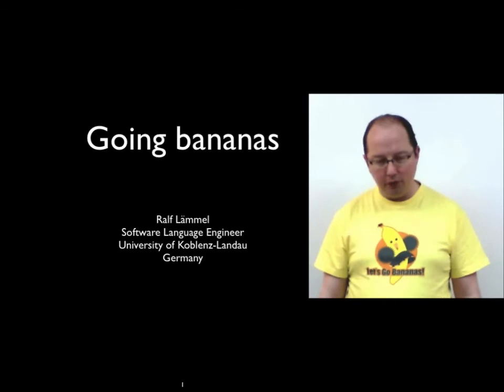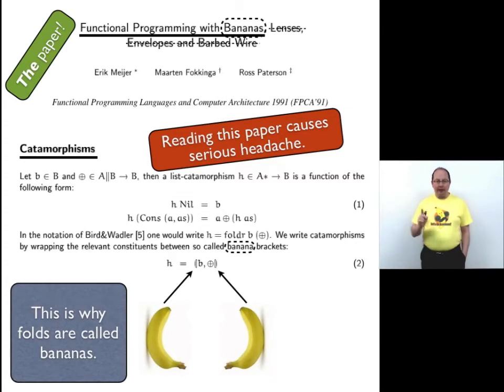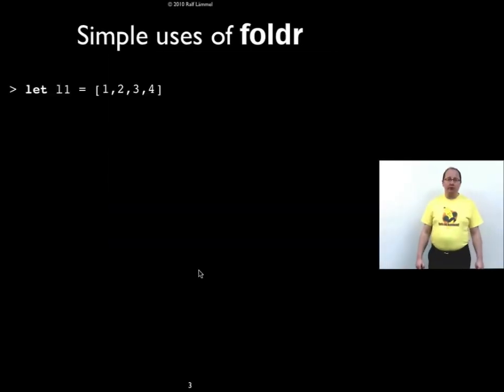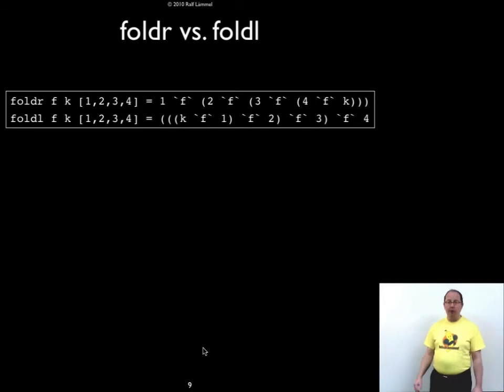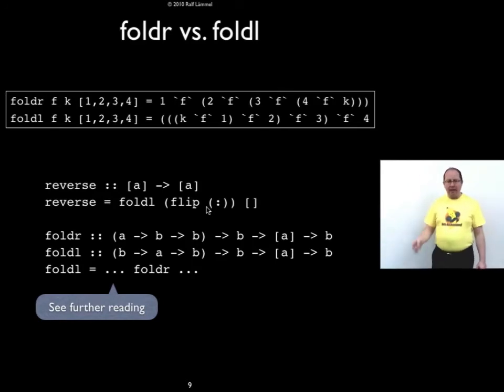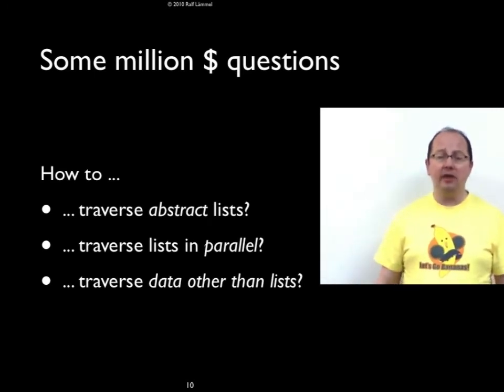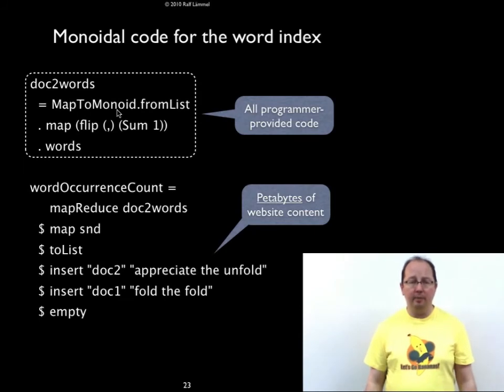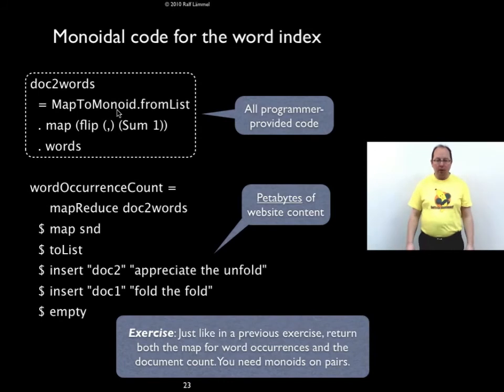C9 Lectures: Dr. Ralf Lämmel - Going Bananas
Dr. Ralf Lämmel returns for an exploration of folds, aka bananas. This is lecture 5 in his C9 Lecture series  covering advanced functional programming topics. Welcome back, Ralf! We're so happy to have you here!

Why bananas, Ralf?

Banana is functional programming slang for "fold"—an application of the catamorphic recursion scheme most widely known in the higher-order list processing tradition of Bird-Meertens Formalism and the Squiggol community. Erik Meijer used to be known as the "banana man" because of his early research on the subject; he also co-authored the seminal paper with theoretical (categorical) foundations on the subject. Incidentally, the paper used the notation of so-called "banana brackets" (instead of using the plain string "foldr"), which sort of explains why we sometimes say bananas. There is no shortage of crazy paper titles on the subject, by the way: "Functional Programming with Bananas, Lenses, Envelopes, and Barbed Wire," "Bananas in Space: ...," "Dealing with large bananas," "Boxes go bananas: ...," "See more through lenses than bananas," etc.

More to the point, foldr is the Swiss Army Knife in functional programming. Monoidal reductions of lists or mapping over lists and many other list-processing idioms can be modeled with the regular recursion operator foldr. Even a beginning lecture on functional programming would have to discuss foldr. Not discussing foldr in a Haskell course, however, is like not discussing for loops in a C# course. Indeed, the lectures on Graham Hutton's introductory Haskell course covered the basics of foldr very well. However, a lot more interesting stuff concerning folds or, say, bananas becomes apparent when one becomes fluent in functional programming. For instance, foldr and friends suddenly make sense for container types other than the concrete list type. Foldr and friends even generalize to arbitrary algebraic datatypes in different ways. The combination of folds and monoids also helps us understand key aspects of parallel data processing. These are the more advanced banana subjects that are covered by Ralf Lämmel's lecture this time. He has also contributed a stack of bananas papers over the years, and he draws from that interest.